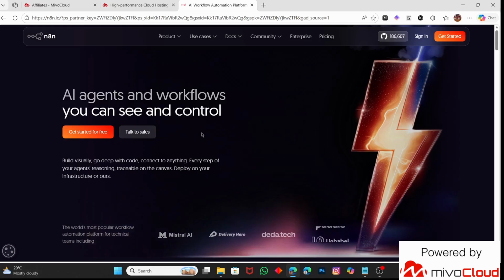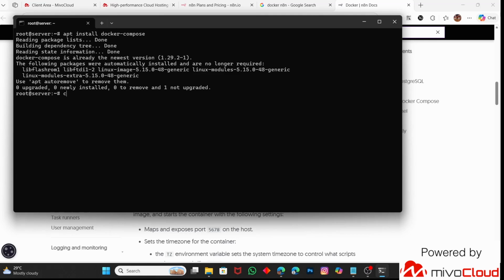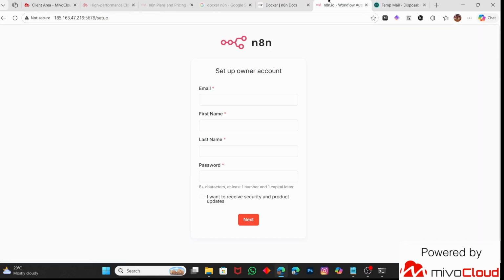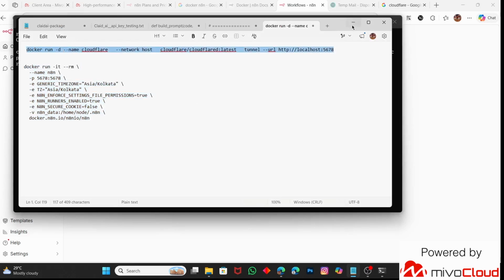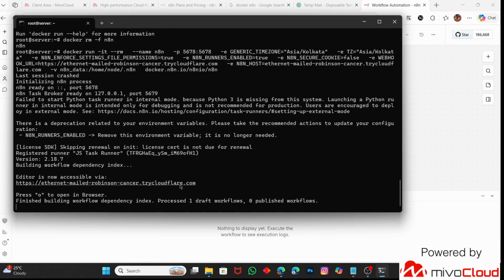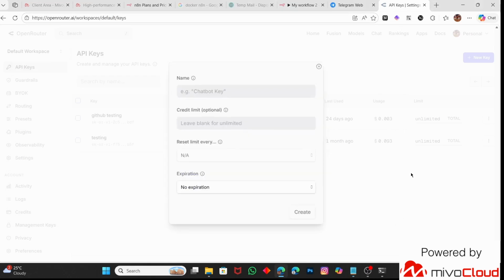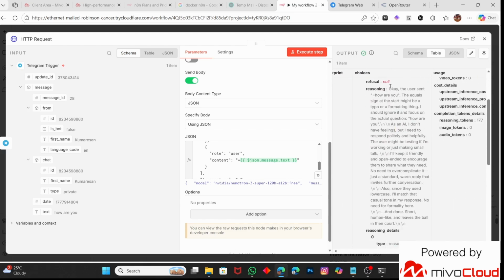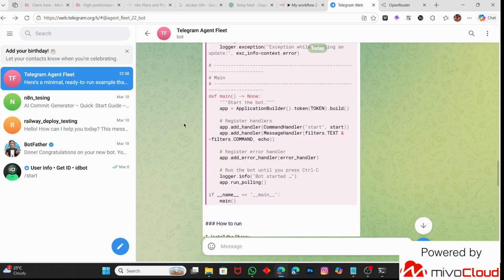Deploy n8n on VPS in Minutes (Step-by-Step) | Self-Host n8n with Docker + Cloudflare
Learn how to deploy n8n on a VPS and run your own automation server in minutes 🚀
In this tutorial, we’ll self-host n8n using Docker, set up a VPS, and expose it securely using Cloudflare Tunnel — no complex DevOps needed!

If you want to stop paying for n8n cloud and run automation workflows on your own server, this guide is for you.

 🖥️ How to set up a VPS for n8n hosting
 ⚙️ Deploy n8n using Docker step-by-step
 🌐 Access n8n securely using Cloudflare Tunnel (HTTPS)
 🔐 Fix secure cookie & localhost access issues
 🤖 Run your first n8n automation workflow
 💡 Best practices for self-hosting n8n

☁️ Powered by MivoCloud
This tutorial uses a VPS powered by MivoCloud, which provides VPS and cloud servers for hosting real-world projects.

 💰 Save money (no monthly subscription)
 🔒 Full control over your workflows
 ⚡ Faster and customizable setup
 🧠 Learn real-world DevOps + automation

 🐳 Docker
 ☁️ VPS (MivoCloud)
 🌐 Cloudflare Tunnel
 ⚙️ n8n Automation

Courses From Me:
Build 10 AI Tools with Python: Complete Automation Course: